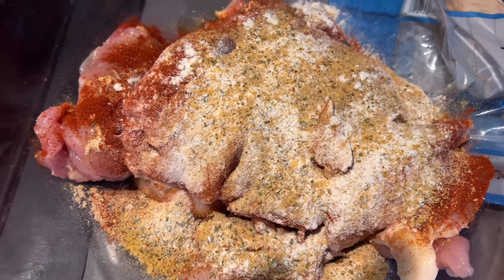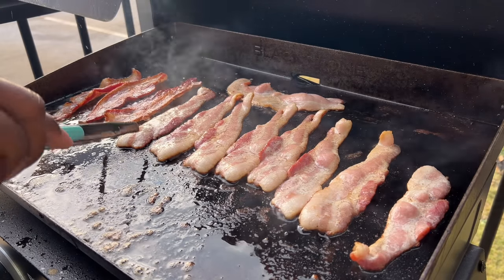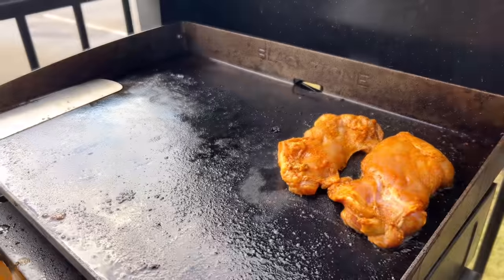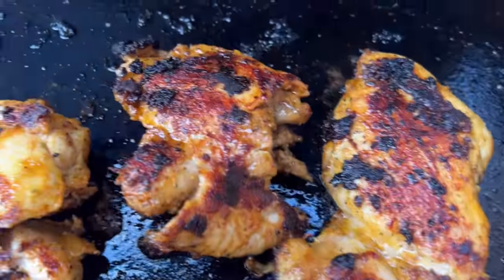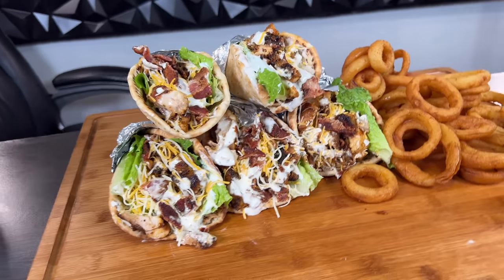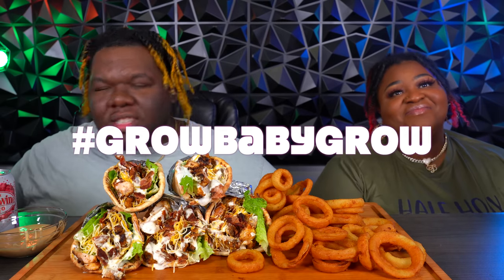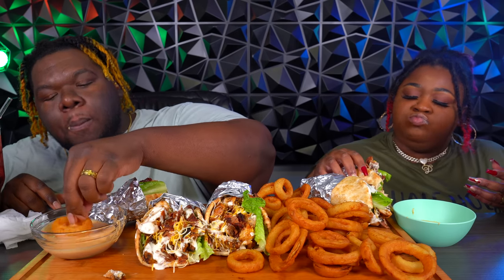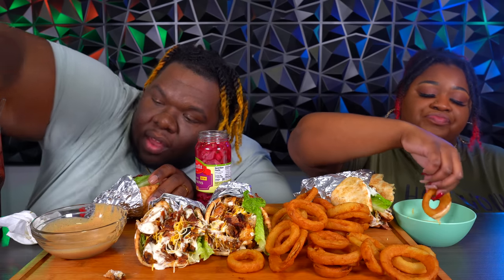HOW I MADE THE BEST CHICKEN BACON RANCH PITAS!! | MUKBANG EATING SHOW!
HOW I MADE THE BEST CHICKEN BACON RANCH PITAS!!

AMAZON WISHLIST:

Greenville,SC 29604